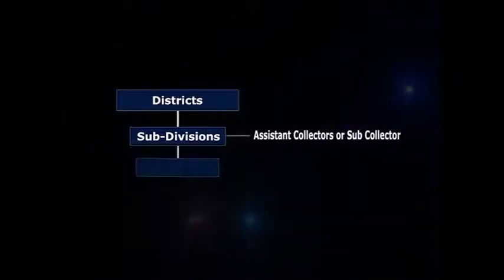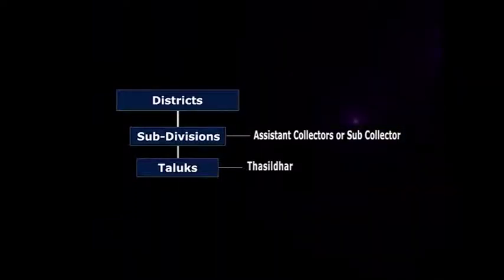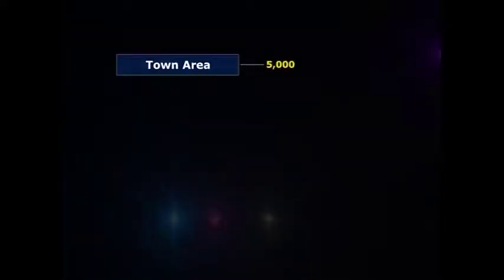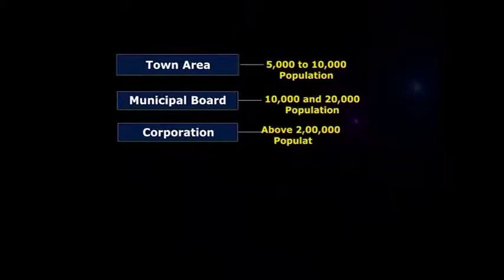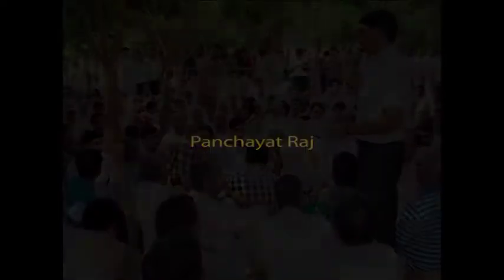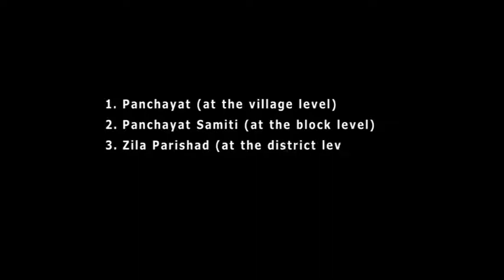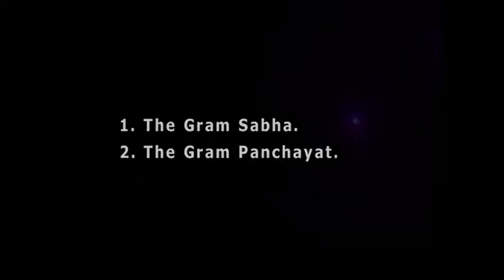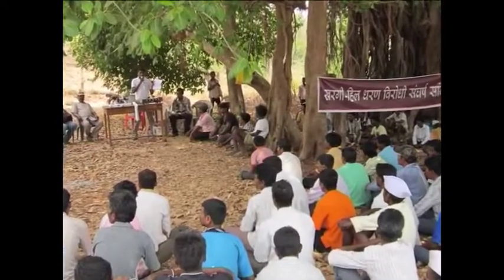Organizational And Administrative Set Up Of Health System In India At District And State Level